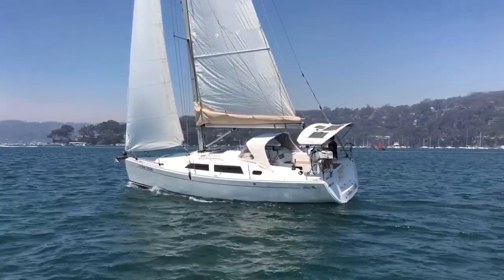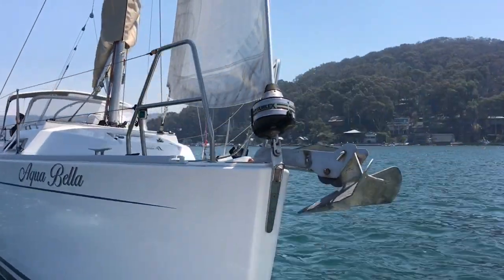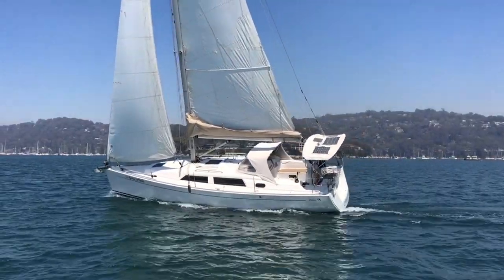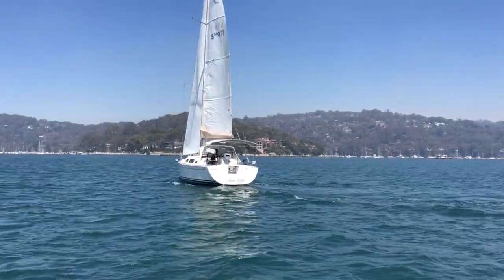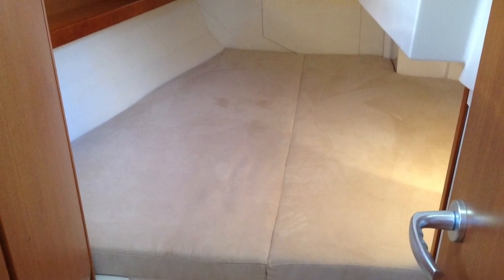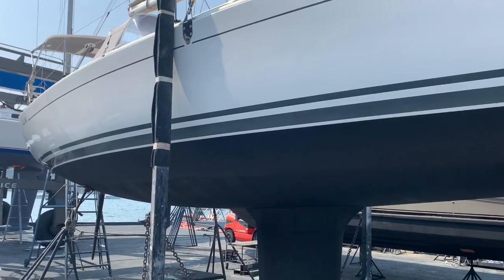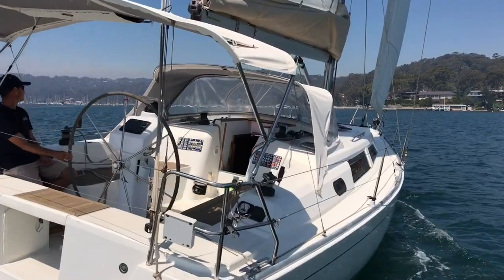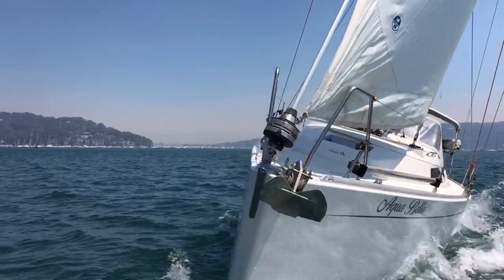Hanse 355 Aqua Bella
** NOW SOLD **

Purchased new in 2012, Aqua Bella is a Hanse 355 that is now exclusively listed for sale with YOTI Sydney Harbour.

This Hanse 355 features all those things we have come to expect from the brand...
Family cruising: this is the preferred two cabin layout with a good sized forward cabin, double aft cabin, full galley services, and large head with separate shower stall with internal access to the storage 'shed' (the massive storage locker also accessed from the cockpit). The cockpit is open, practical and safe with custom cushions, cockpit table and semi-open transom for easy access in and out of the water or simply to step onto the dock.

Short-handed sailing: There is a signature Hanse self-tacking furling headsail, winches easily reached from the wheel, auto-pilot, chart plotter at the helm, boom bag and lazy jacks. Welcome to one handed tacks... Just turn the wheel!

Club racing: Designed by renowned naval architects Judel/Vrolijk & Co, the Hanse 355 is a much loved performer. Her T speed keel, direct rod linked steering system and big sail area make the 355 a seriously fun yacht to sail.

Aqua Bella has just been slipped, anti-fouled and polished (November 2019). The bimini, dodger and boom bag are new. Solar panels have been installed on the bimini in 2017. This is a sail away package ready now.

For further details and to arrange inspection on Sydney Harbour contact Peter Mactier.